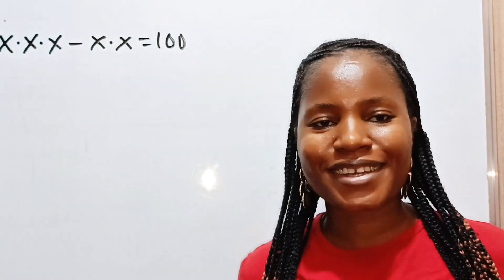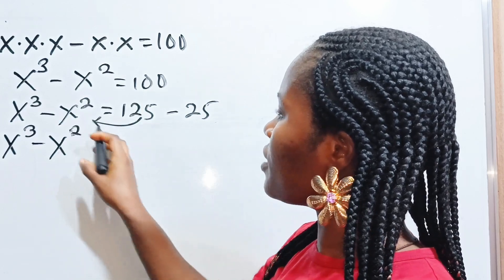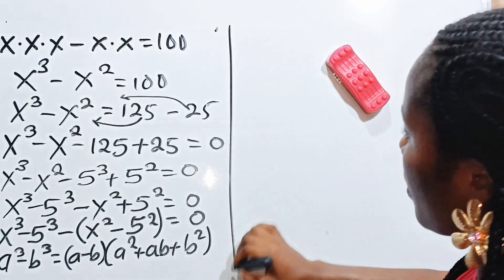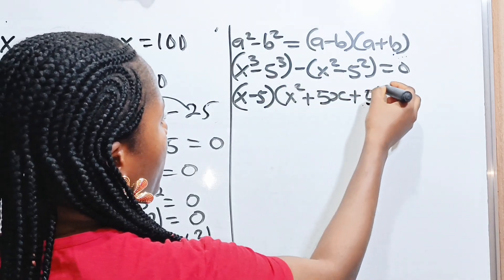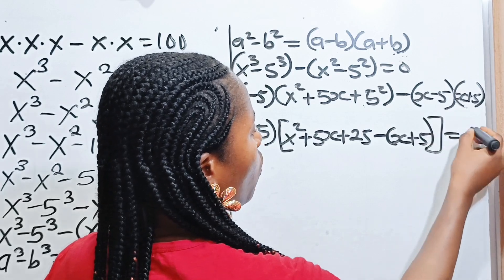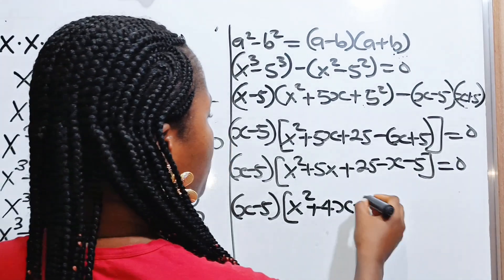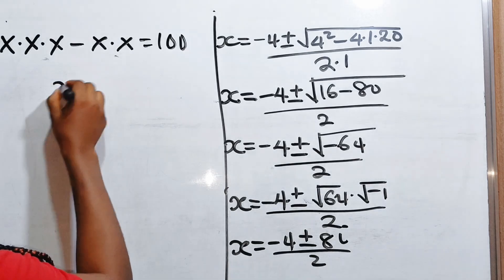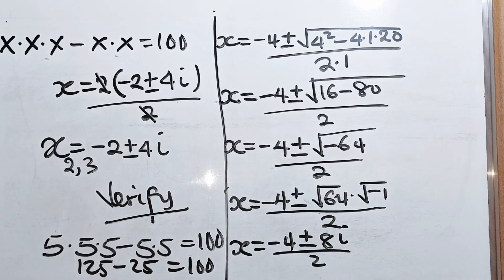A Nice algebra math question| solve for x| calculator is not allowed ⚠️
A Nice algebra math question solved using that knowledge of algebra identities and laws of indices or exponents.